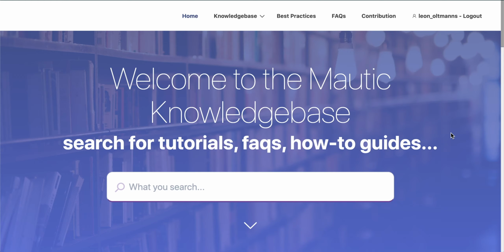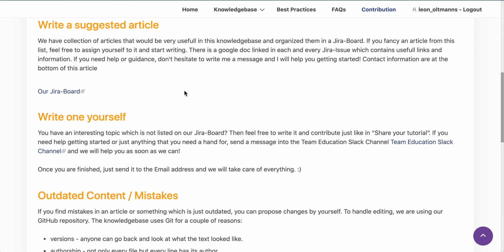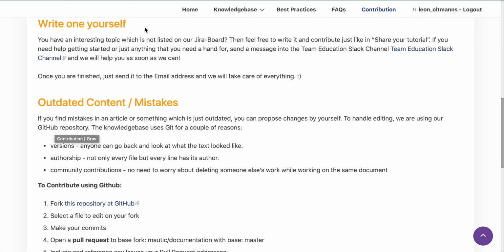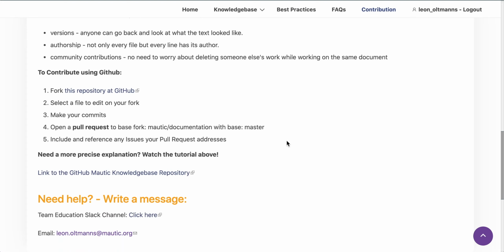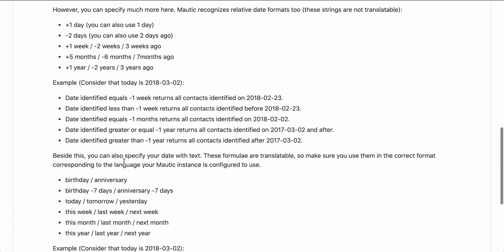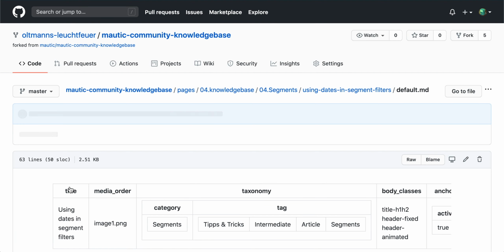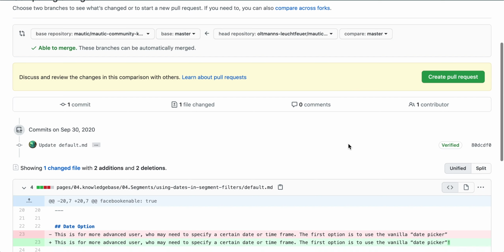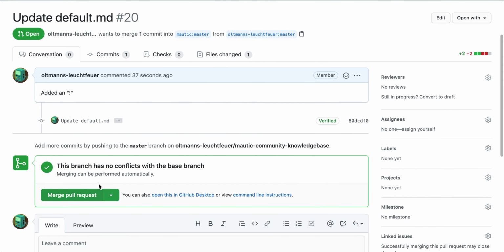Mautic Knowledgebase "How to Contribute"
Here is a more detailed explanation of how to contribute to the Mautic Knowledgebase.

Intro: (0:00)
Share your Tutorial (0:32)
Write a listed Article (1:22)
Write your own (2:25)
GitHub (3:05)